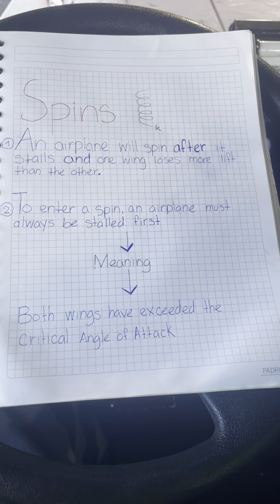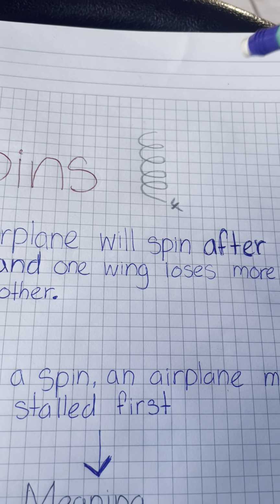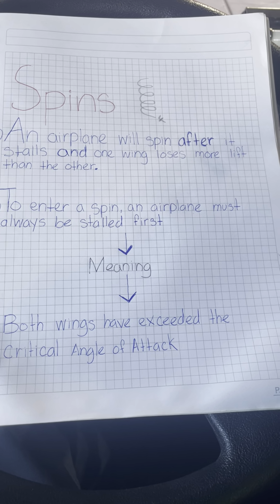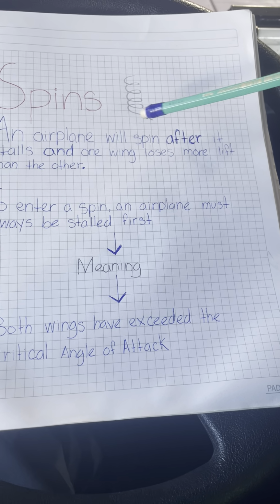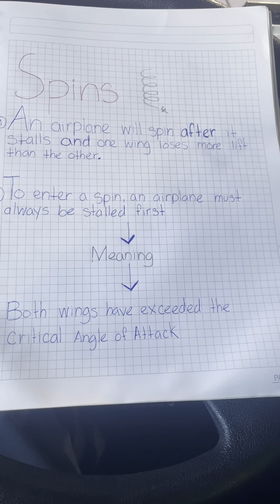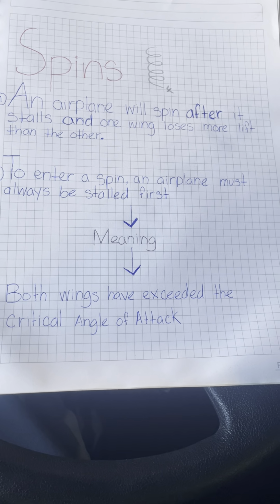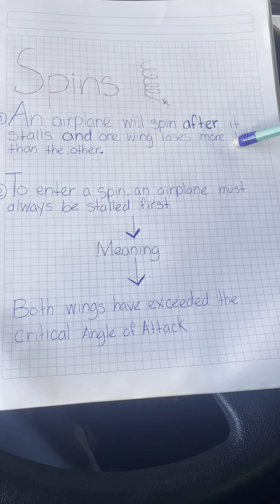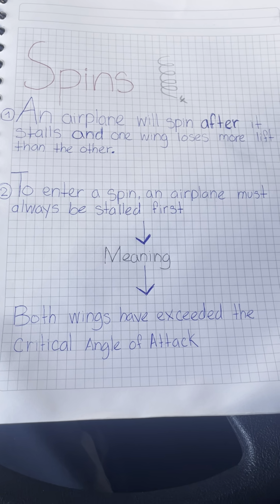Spins easyaviationreviews studentpilot aviation aviationdaily